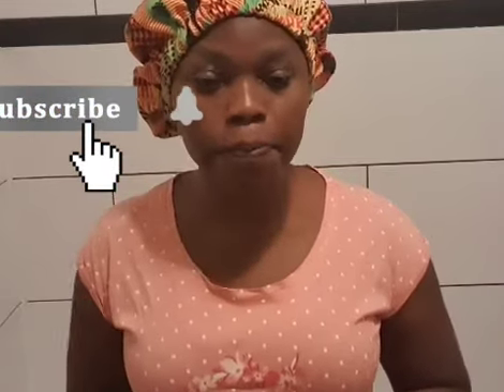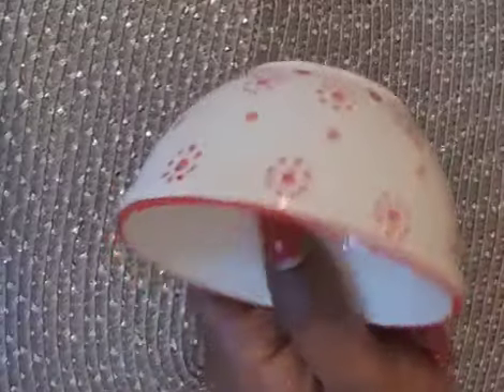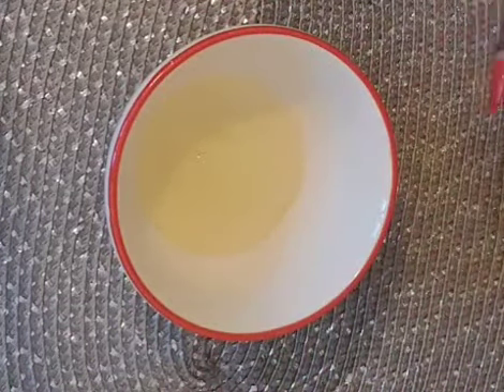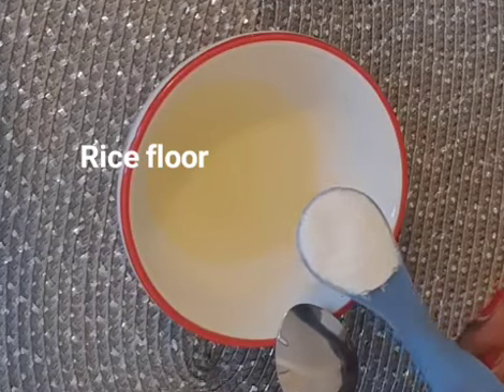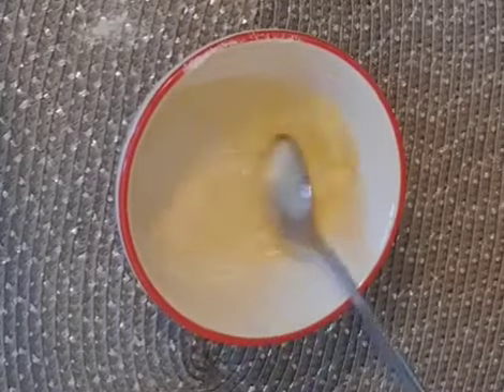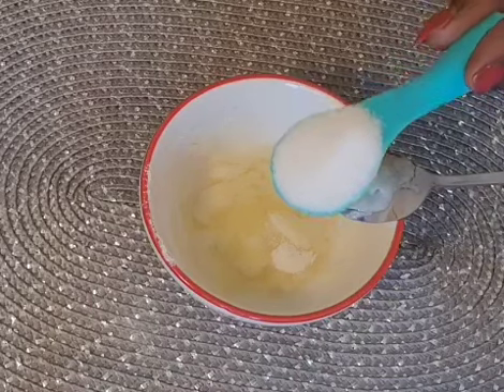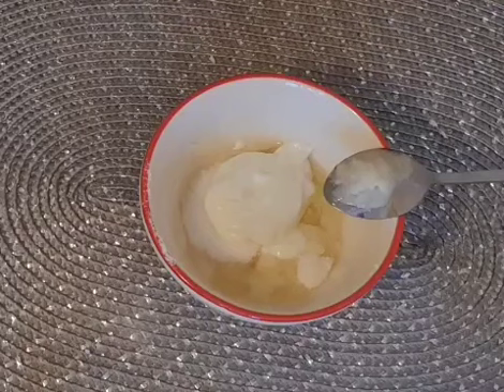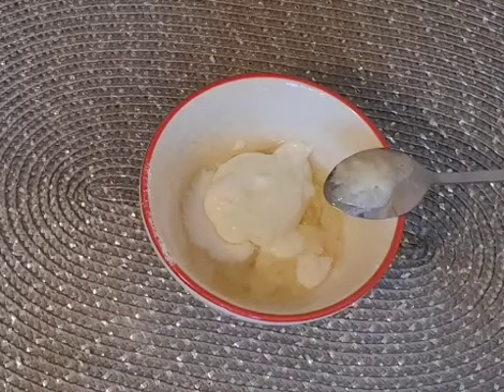Get Baby Face In 30 Minutes Wrinkles Look Younger Glow Skin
Diy Skin Care Night Routine getting baby Look